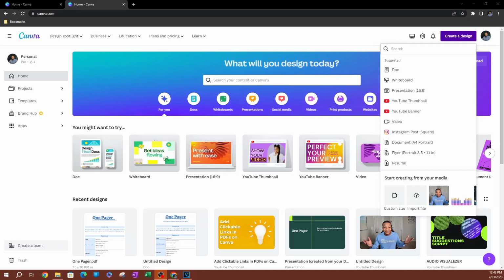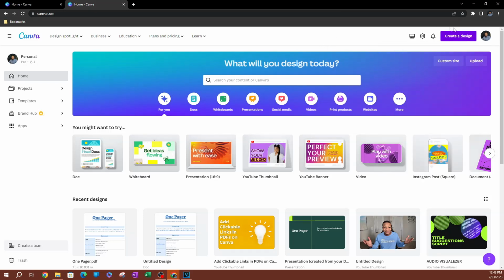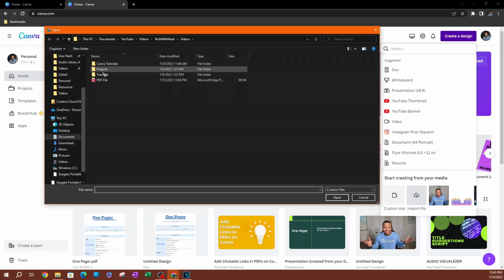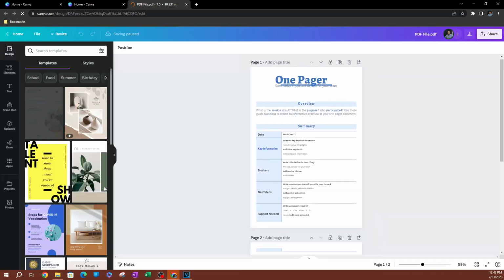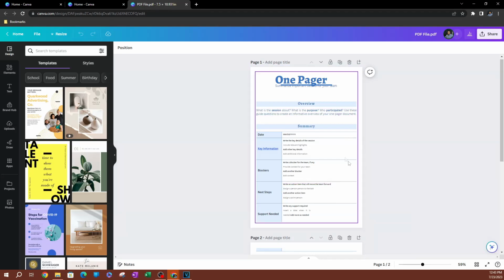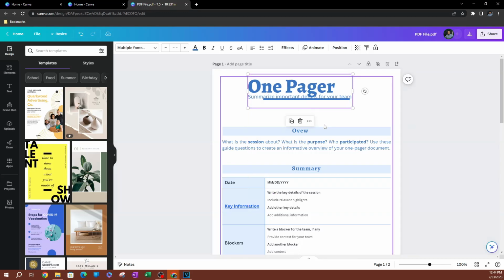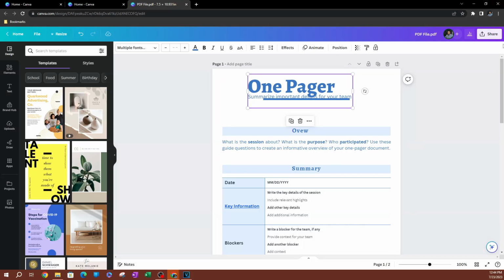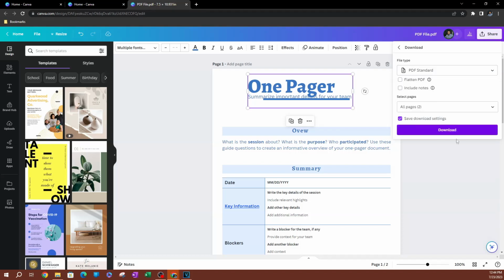Import, Edit and Export PDF Files on Canva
Import, Edit and Export PDF Files on Canva - Canva Tutorials